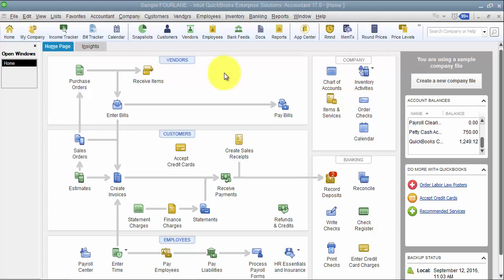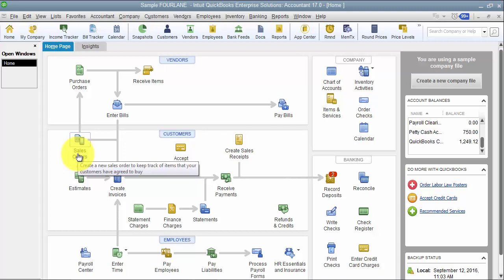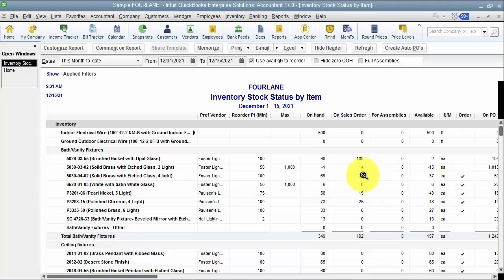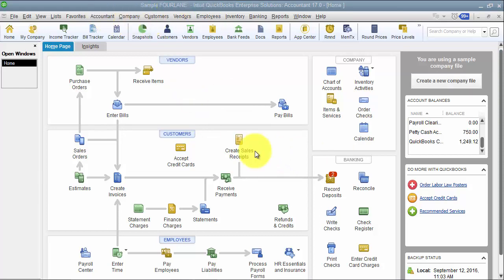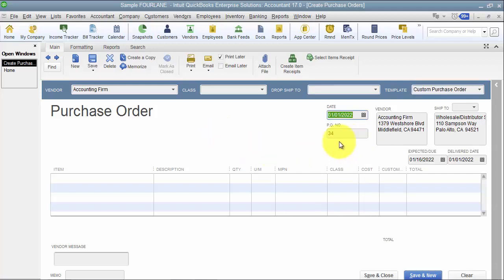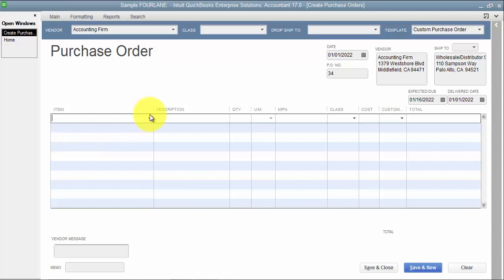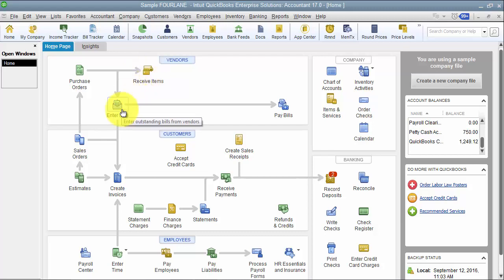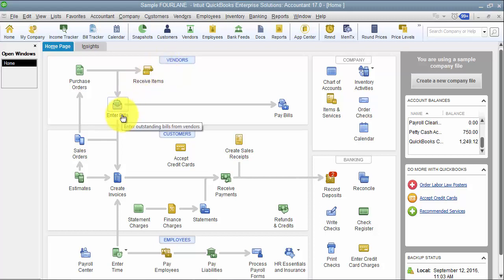QuickBooks - Purchase Order for Inventory and Receive Inventory 2017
Confused about how or why to use a Purchase Order in QuickBooks? This QuickBooks training video walks you through the various aspects of Purchase Orders, receiving Inventory without a Bill, and how to Enter a Bill Against Inventory.